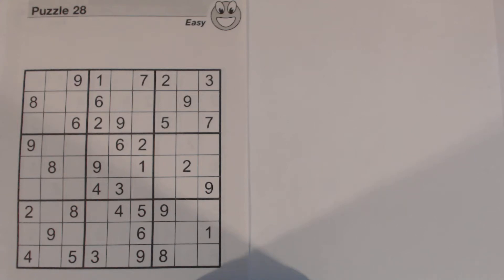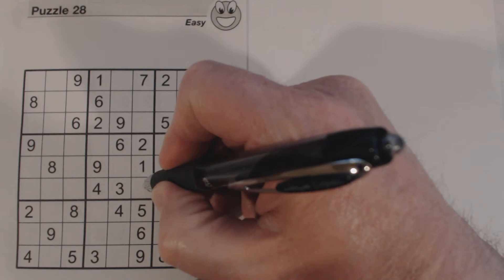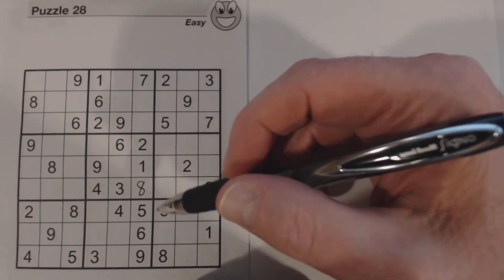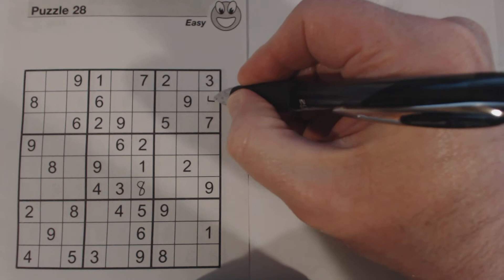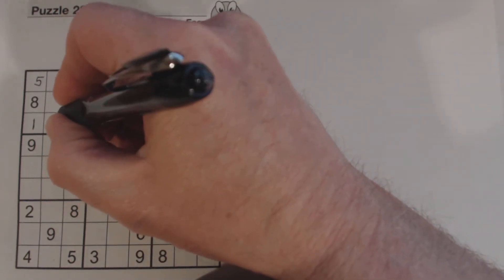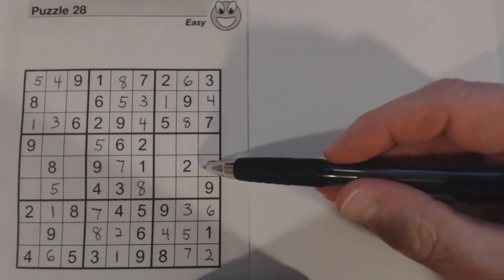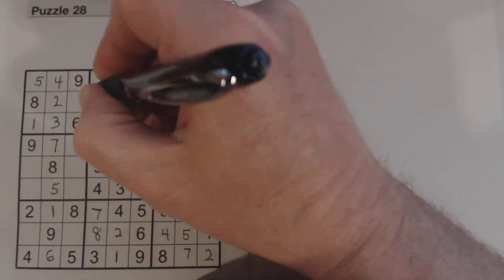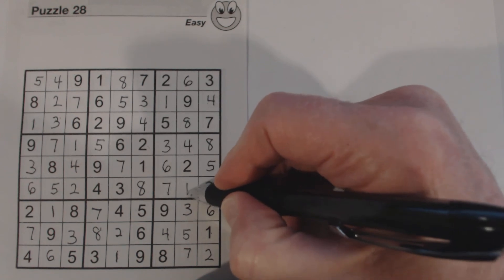SudokuPrimer 63 - tricks to solve an easy puzzle - Sudoku To Go vol 103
An easy puzzle is solved but we use more advanced tips to solve it.